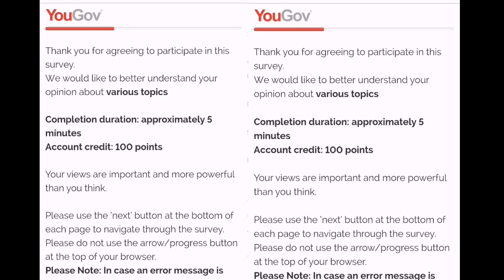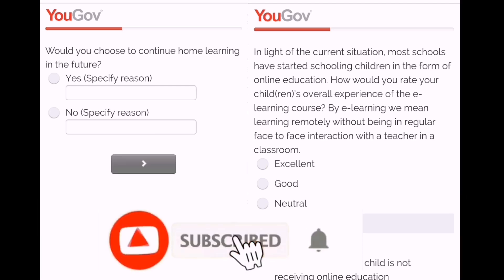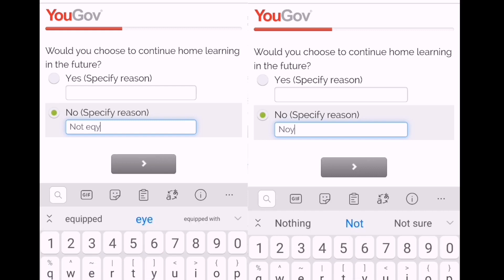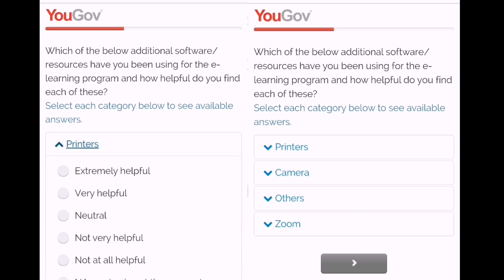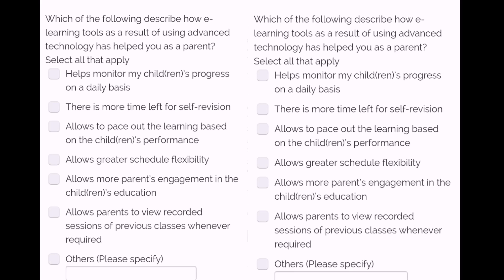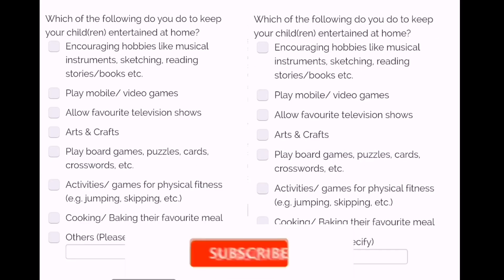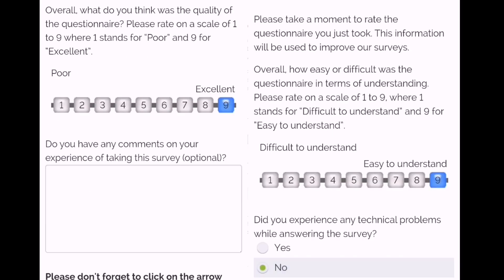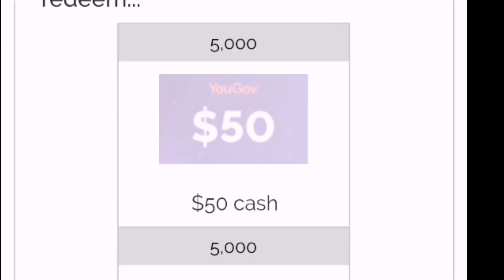100% Real Online Part time Earning | 1$ = 160 Pakistani & 75 Indian rupees in just 2 minutes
Real online earning in pakistan and India